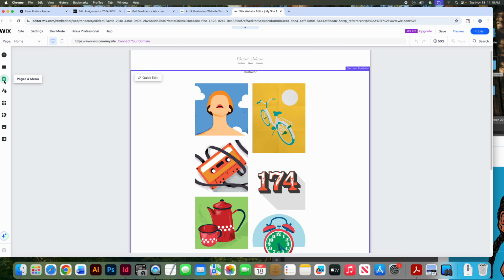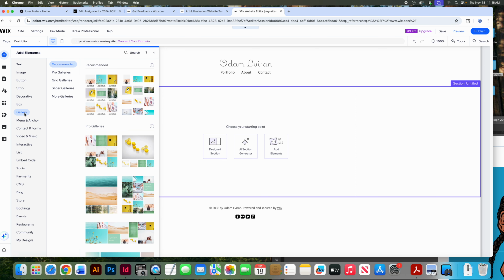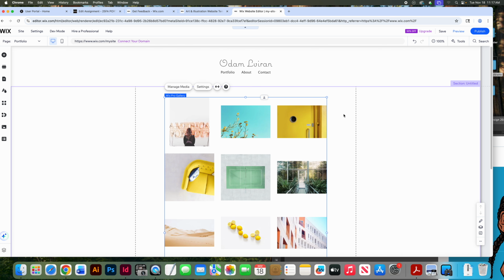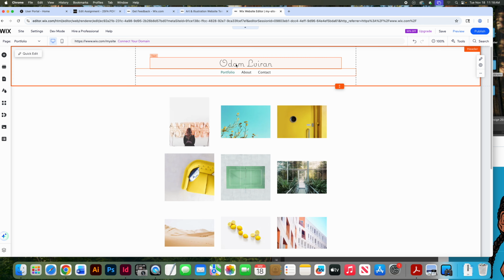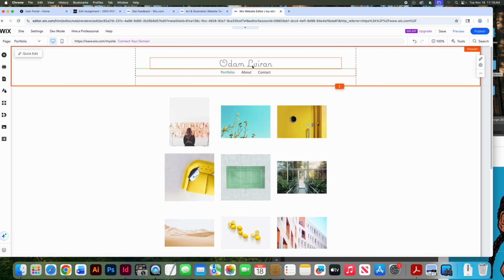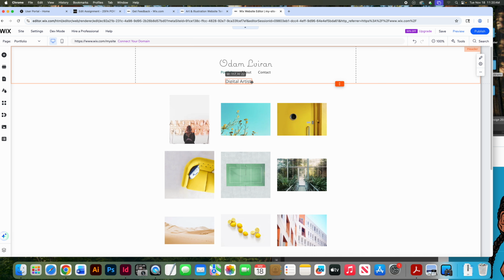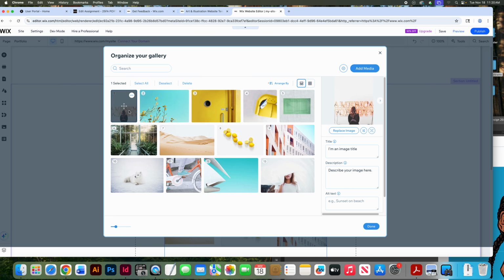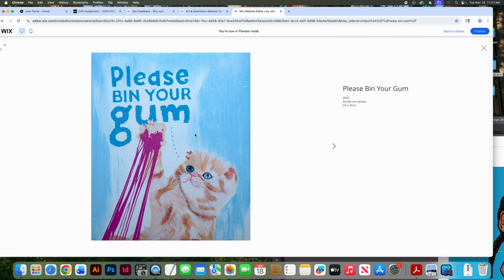Wix Website with Pro Gallery